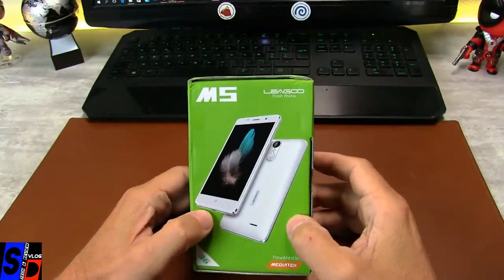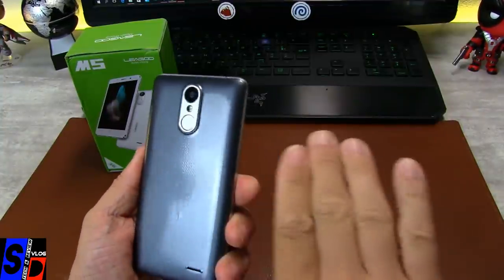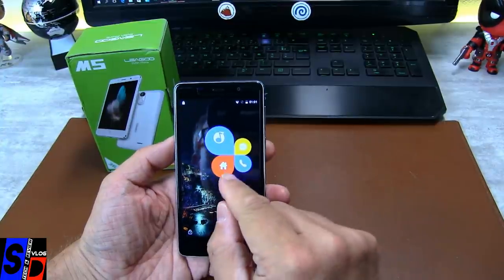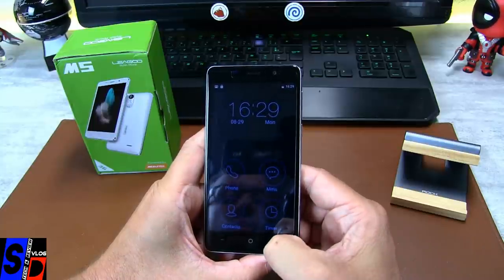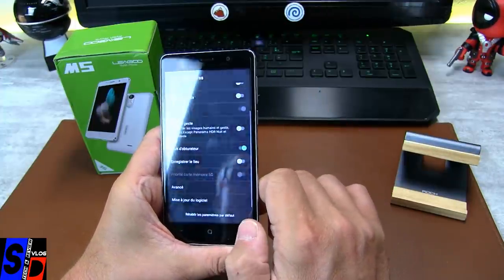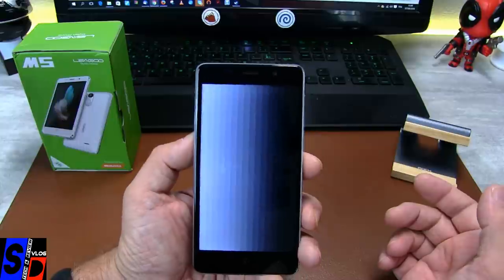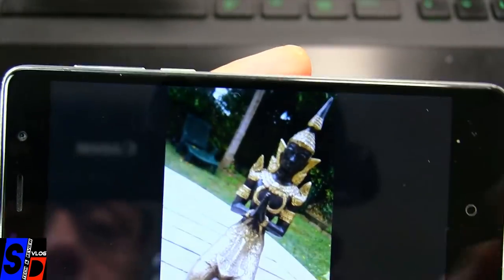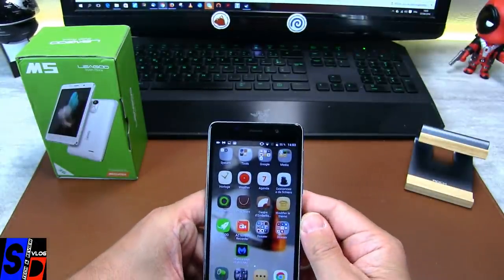LEAGOO M5 - Le Sound System le moins cher du marché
TechVlog-97
Bienvenue à vous qui venez peut être pour la première fois visionner nos vidéos de présentations et des test réalisées sans concessions. Car on vous dit tout même si cela fait parfois mal au produit testé ;)

Le modèle de test est à vendre 65 euros (frais de port compris), si vous êtes intéressé me contacter sur [sinodroidtv at gmail.com]

Test complet du nouveau Leagoo, le M5, un smartphone bullet proof ;) d'après Leagoo. Je ne testerais pas sa résistance aux balles mais par contre je peux tout de même vous annoncé qu'il a un son qui dépote et qui a un très beau cadre métal et pour ce prix c'est assez rare.

Actuellement e promotion au prix de 60 euros sur la boutique Tomtop.com.
Disponible en trois couleurs, blanc, doré ou gris